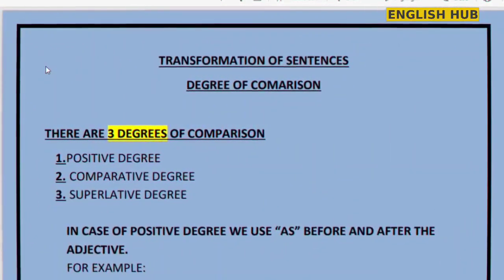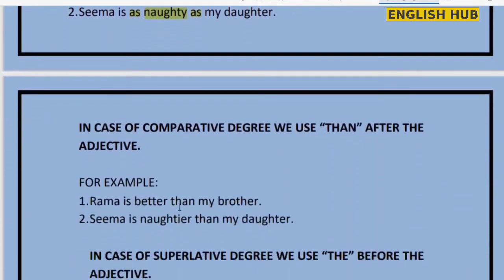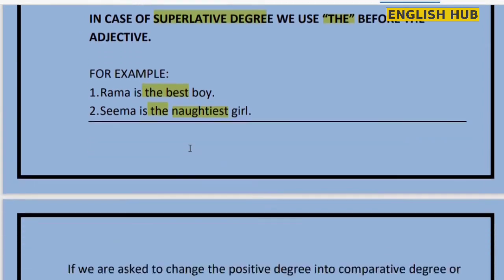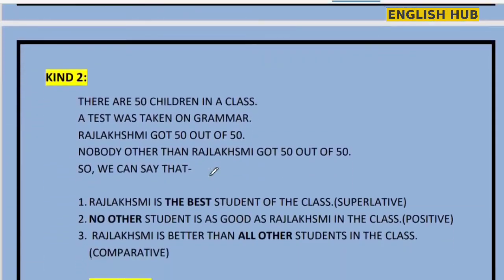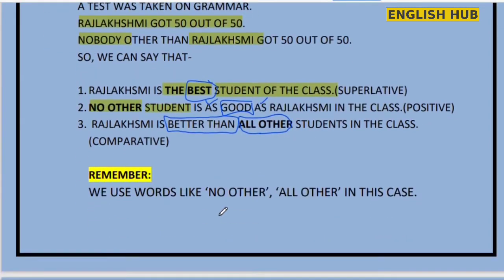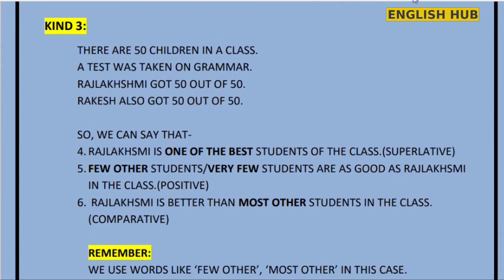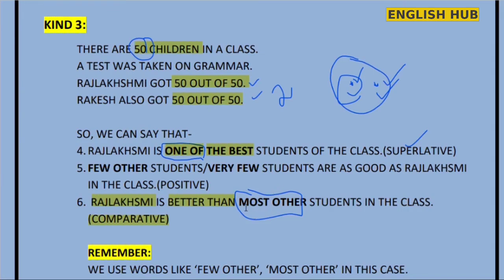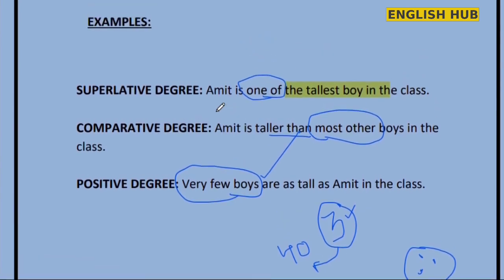Comparing Things in English: A Step-by-Step Guide to Degrees of Comparison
In this video, we will be discussing degrees of comparison in English grammar. We will cover the three forms of comparison: positive, comparative, and superlative. You will learn how to form and use adjectives and adverbs in each degree of comparison, as well as common irregular forms. This is a crucial topic for anyone looking to improve their English language skills, whether for academic or professional purposes. Be sure to watch the video and practice what you learn to master degrees of comparison.